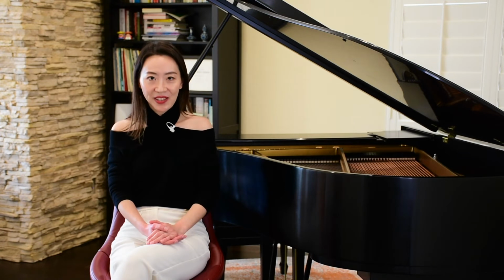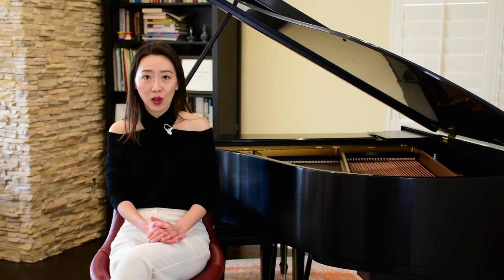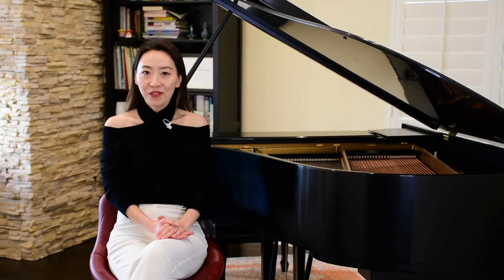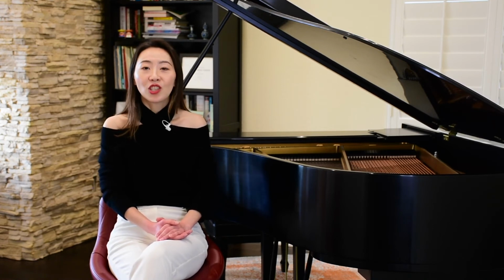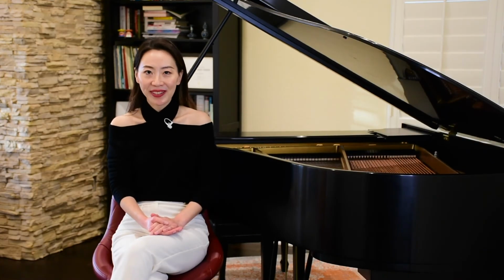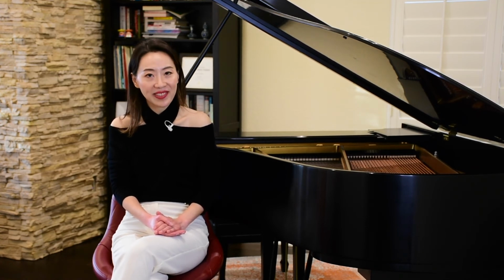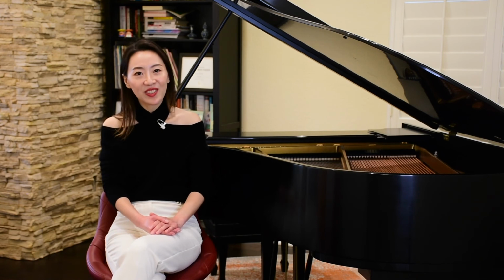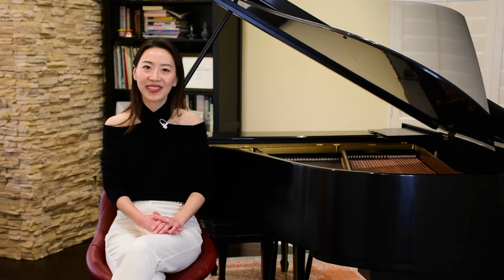How Can You Stand Out at Piano Competitions?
Based on my years of experience as a teacher, a competition judge and organizer, I summarized and explained several key criteria which can help students to stand out at piano competitions. I also offered suggestions on how to prepare for competitions, how to improve your performance on stage, and how to choose repertoire, etc.

Check out my online course on Chopin Waltz in B minor, Op. 69 No. 2